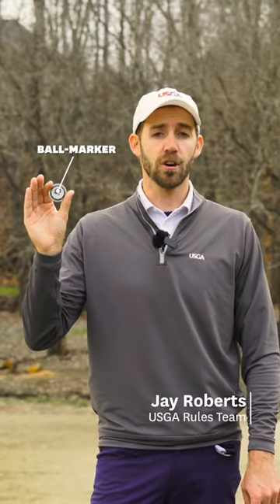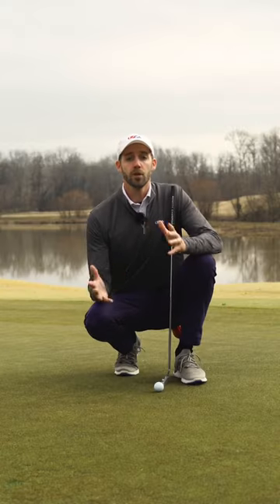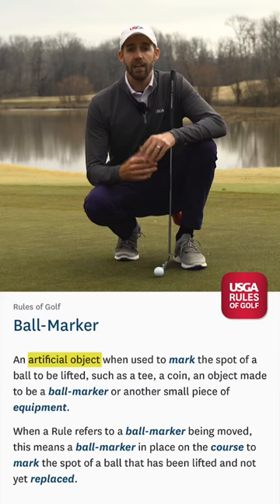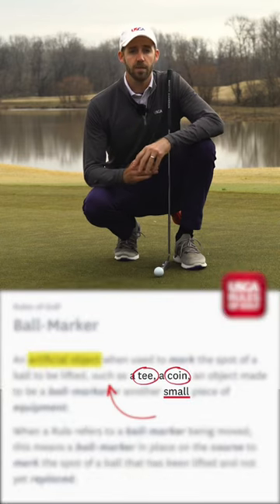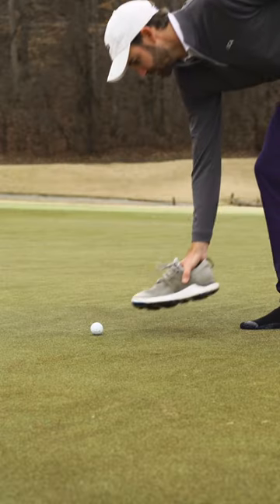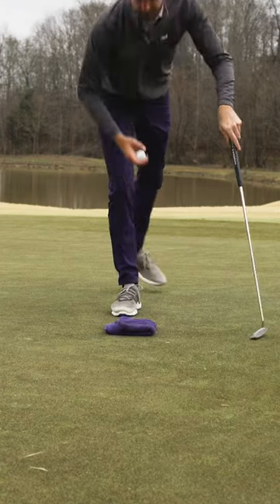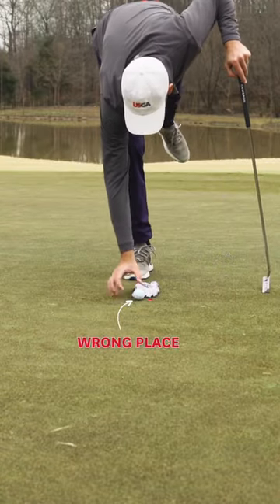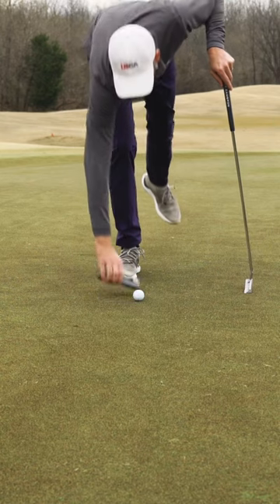What counts as a ball marker under the Rules of Golf? We're glad you asked! (You did ask, right?) 😀